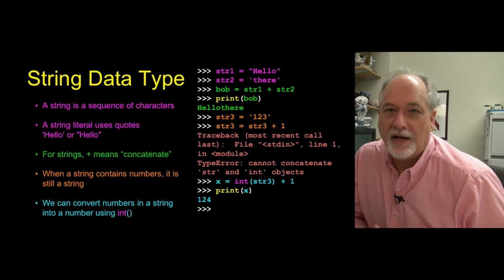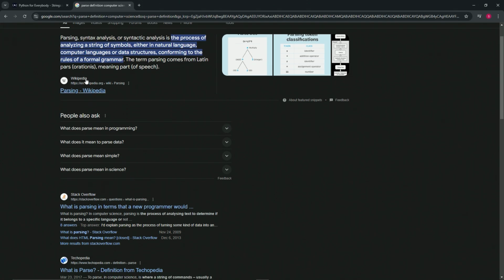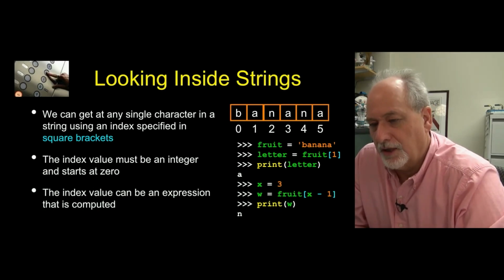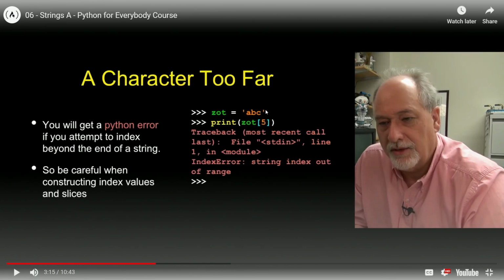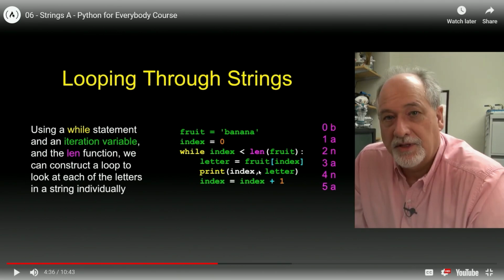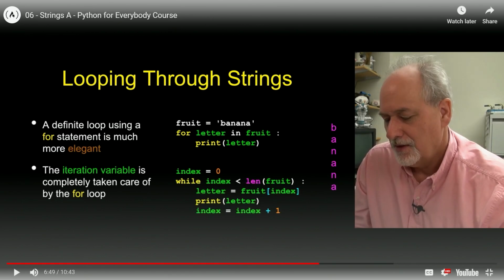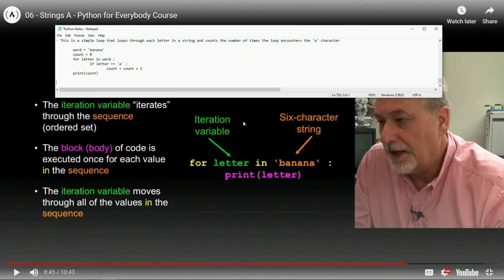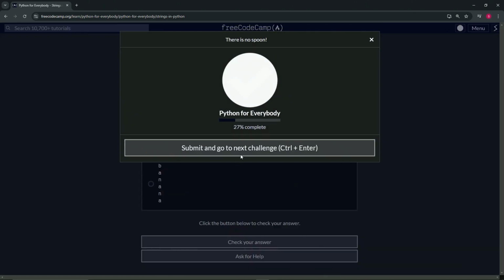Strings in Python | freeCodeCamp | Legacy Python for Everybody 15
🌟 "Mastering Strings in Python: Chapter 6 Exploration" 🌟

Welcome to another engaging video in our FreeCodeCamp Legacy Python series! In this session, we're diving deep into the world of strings as we explore Chapter 6 of the Python for Everybody course. Whether you're a beginner or looking to brush up on your Python skills, this video is packed with essential insights.

📌 Key Learning Objectives:

**Understanding Strings**: Learn the fundamentals of strings, a sequence of characters enclosed in quotes. We'll cover the use of single and double quotes and explore how strings are represented in Python.

**String Indexing**: Discover how to access individual characters in a string using indices. We'll explain how Python uses zero-based indexing and demonstrate how to avoid common pitfalls like the "off-by-one" error.

**String Operations**: Dive into operations like concatenation and iteration through strings. We'll show you how to join strings together and loop through each character using both `while` and `for` loops.

**Counting and Searching**: See practical examples of counting specific characters in a string and searching for substrings. We'll use loops and conditionals to perform these common tasks efficiently.

📊 Enhance Your Python Skills:

By mastering string manipulation, you'll gain a critical skill set for Python programming. Strings are fundamental in data processing, user input handling, and many other areas of software development. This video provides a comprehensive overview to help you become more proficient in working with text data.

✏️ Step-by-Step Guidance:

Follow along as we write Python code to explore various string operations. From basic indexing to more complex loop structures, we'll guide you through each concept with clear explanations and practical examples.

🌍 Community Engagement:

Share your progress and questions with the FreeCodeCamp community. Engaging with fellow learners and developers can deepen your understanding and provide valuable insights into different approaches.

📈 Build Your Coding Portfolio:

Adding string manipulation techniques to your coding portfolio demonstrates your ability to handle text data effectively. This skill is highly sought after in many programming roles, and showcasing it can set you apart in job applications.

Ready to master strings in Python and take your coding skills to the next level? Watch the video and explore the intricacies of string manipulation. Let's continue this exciting journey together!